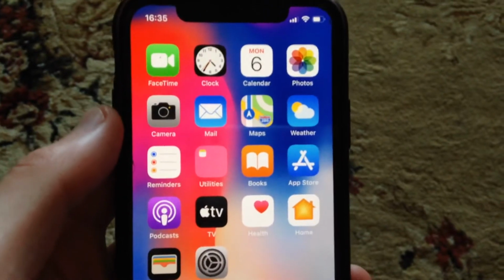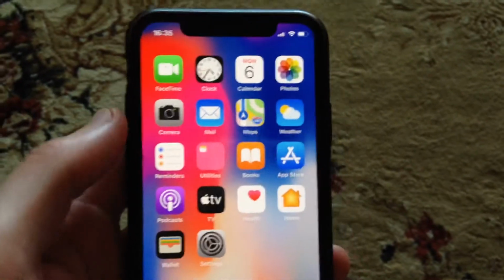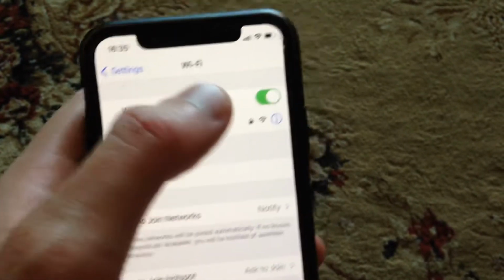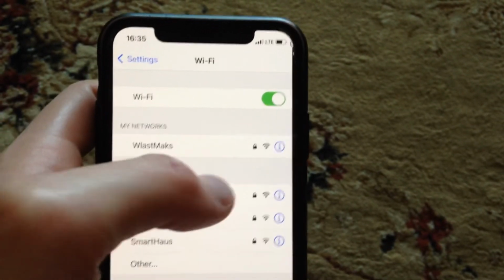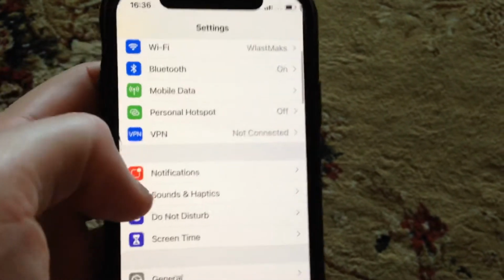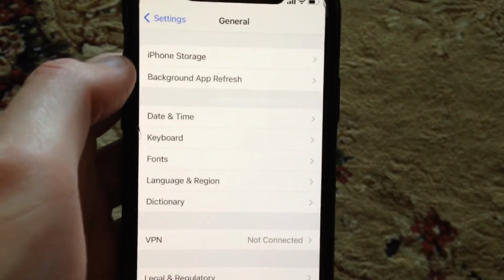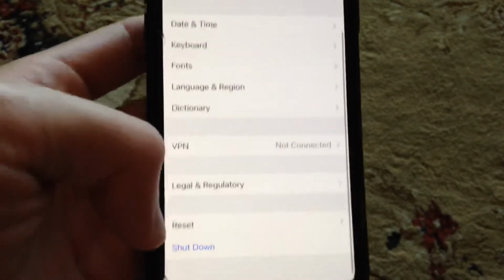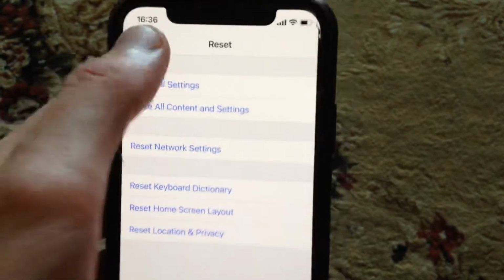iPhone WiFi iOS 14 Problem Issues Disconnects Solution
If you don’t know iPhone WiFi iOS 14 Problem Issues Disconnects Solution , this video is for you.